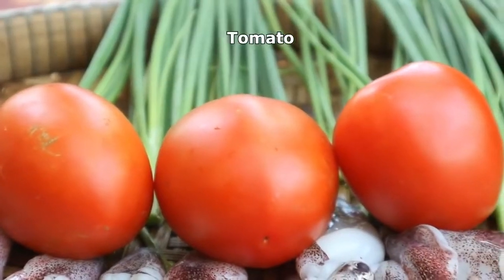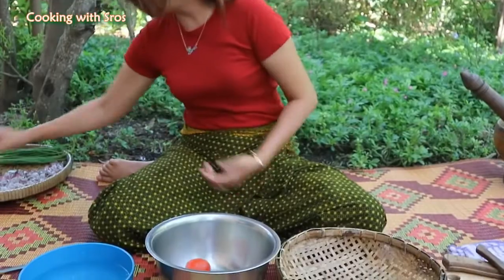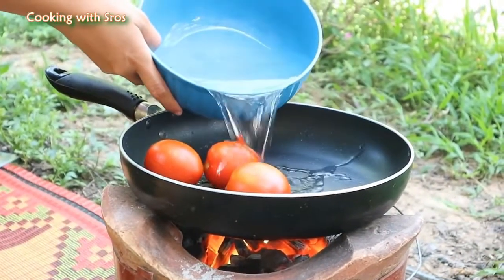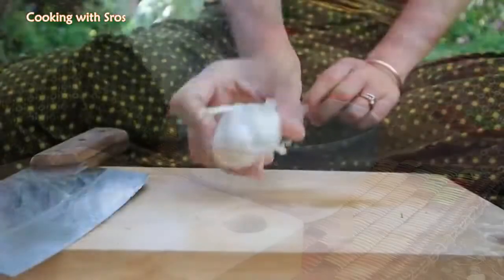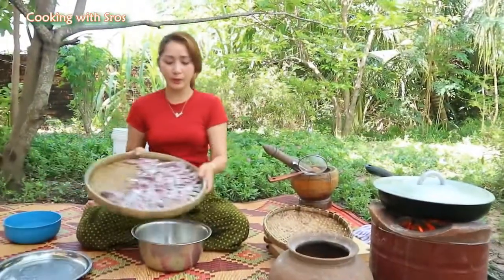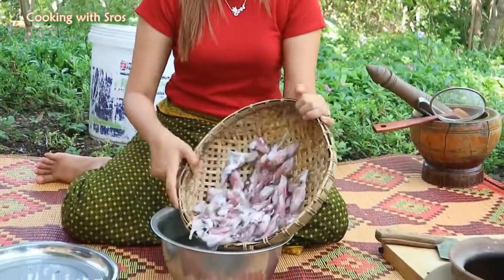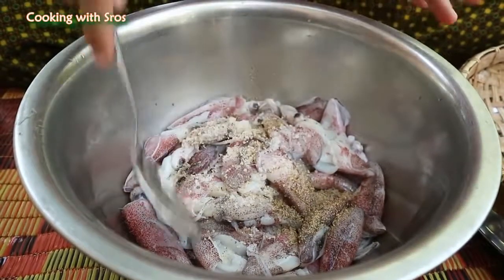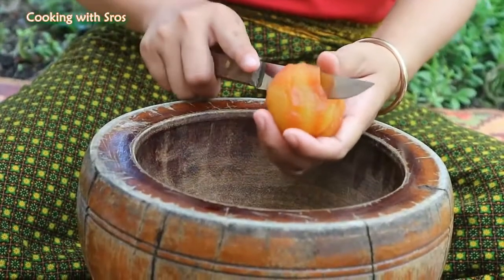cutting - squid with tomato curry with little grevy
Today I would to serve you with a recipe is yummy squid cooking with tomato. It's not a marvelous recipe but so yummy.

Also you would see more yummy recipe here :